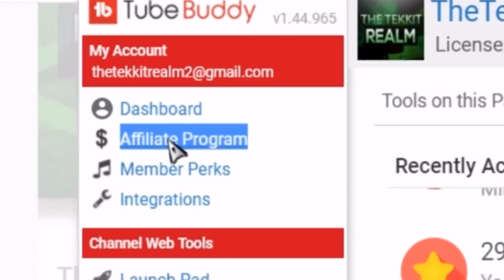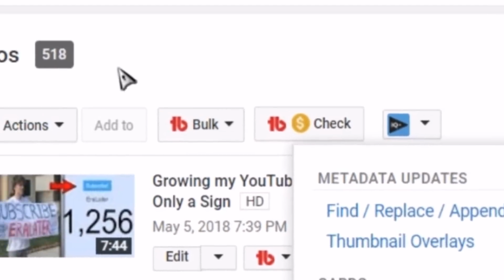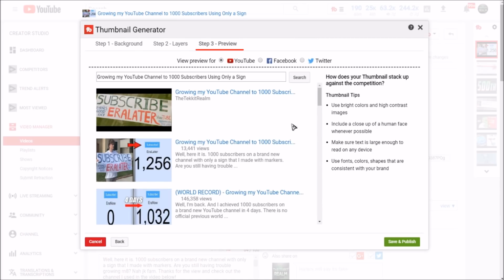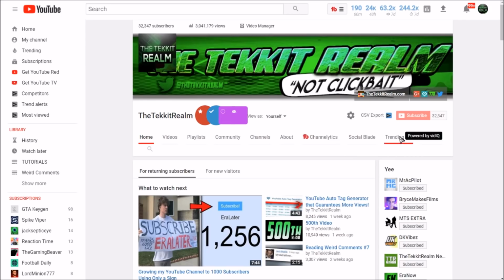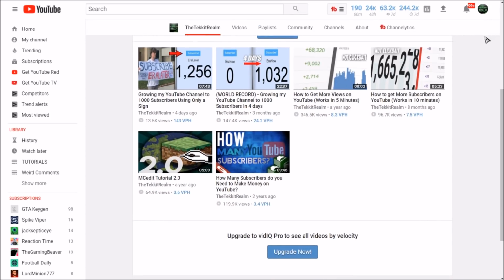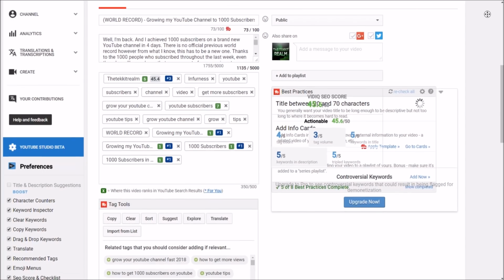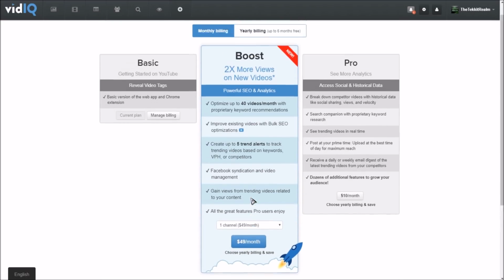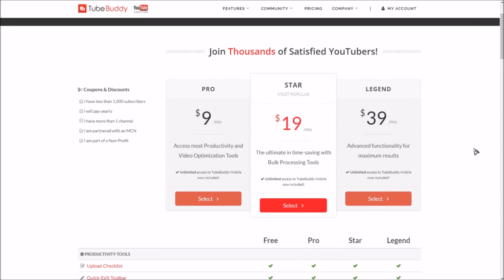Tubebuddy Vs. VidIQ - Which is the BEST YouTube Extension?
~MUSIC~
---NOPE---

✱Avicii
✱C-418
✱NCS
✱Deep Space Ceramics
✱Noisestorm

..the end..